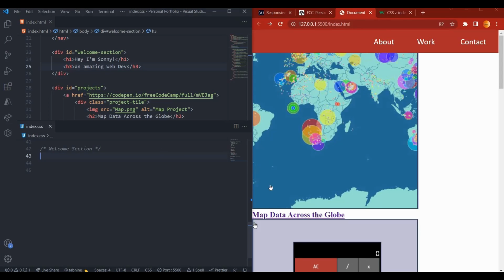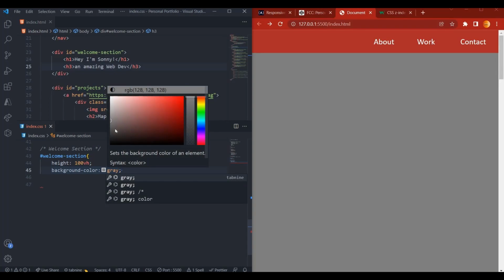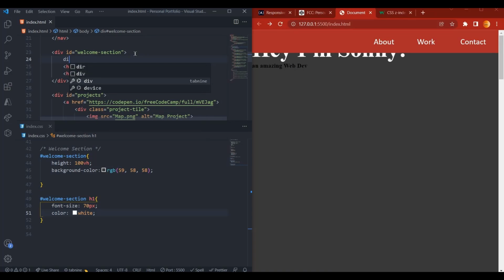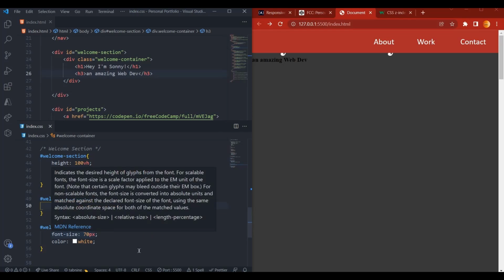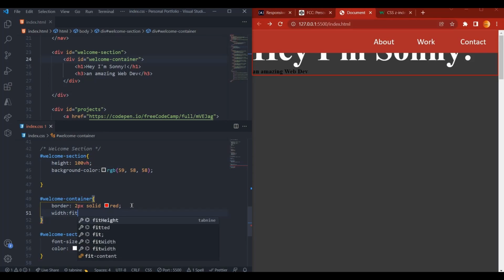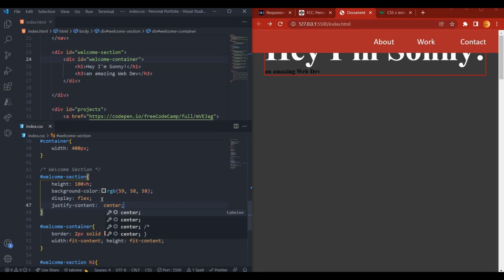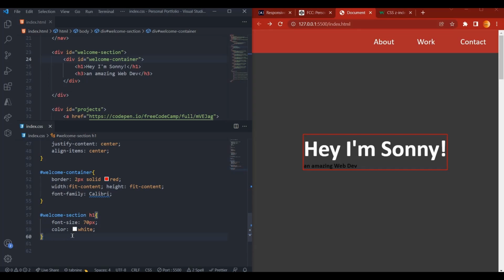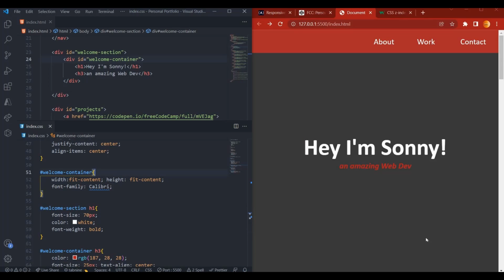How to create a freeCodeCamp responsive Personal Portfolio for Beginners: Part 3 - Welcome Section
Howdy folks, this is How to create an FCC responsive Personal Portfolio for Beginners part 3, where I will be styling the Welcome Section step by step.

I really apologize for the bad mic, I will try to work on fixing this issue on my future videos and provide you guys with top quality content.